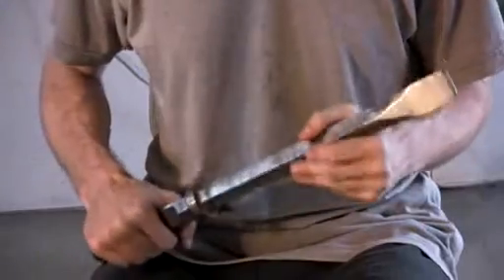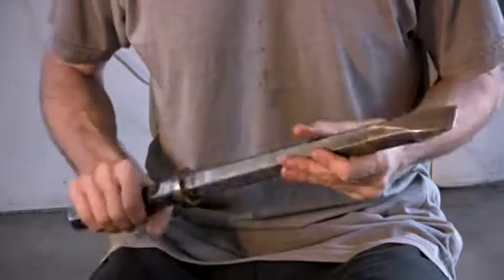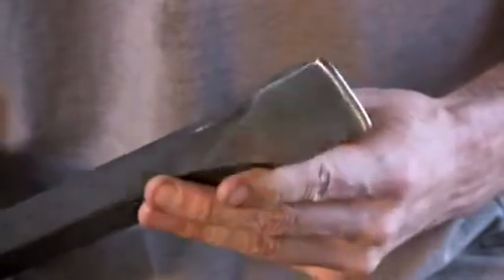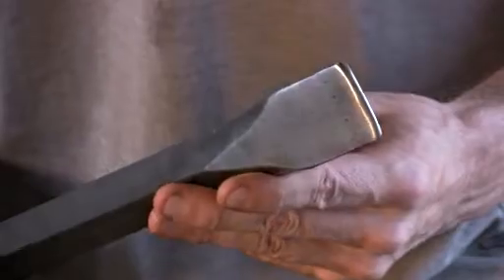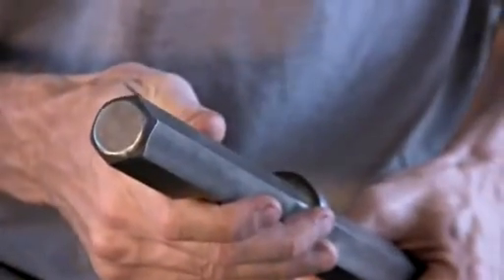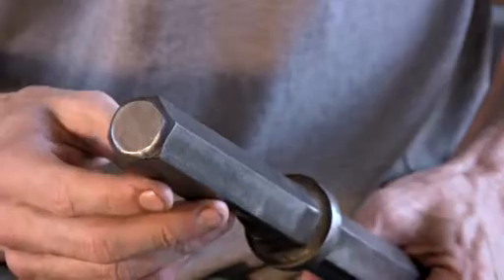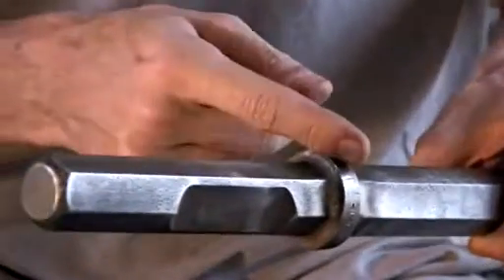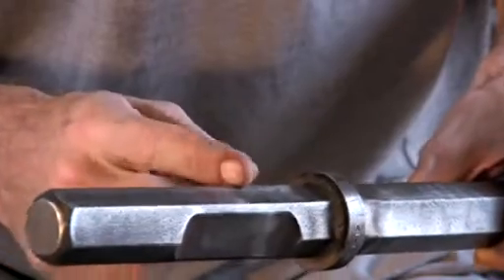Armour Making Tip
A quick tip for an affordable fluting stake found at Home Depot.

Pardon my appearance. I didn't clean up before making this video while out working in the shop.